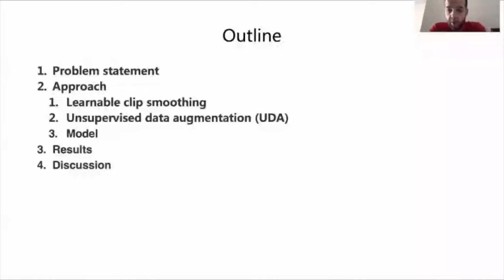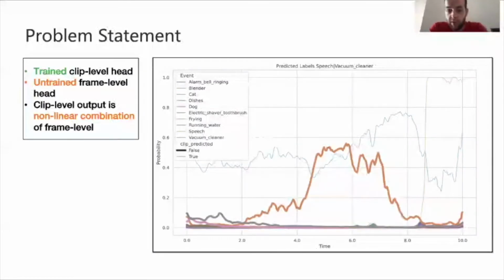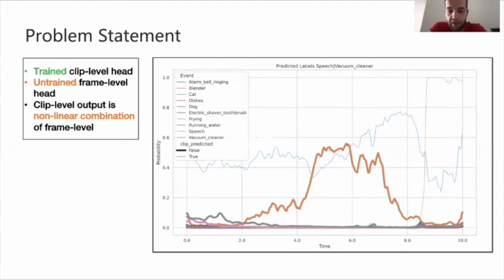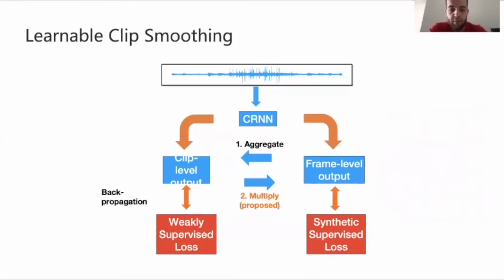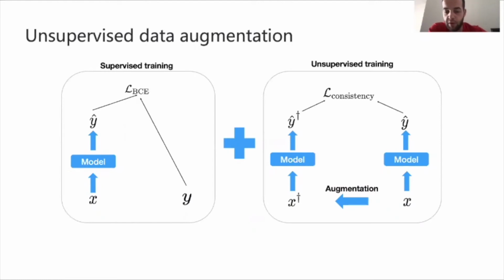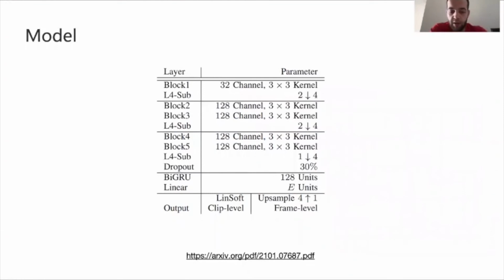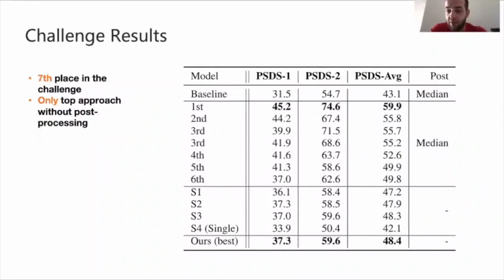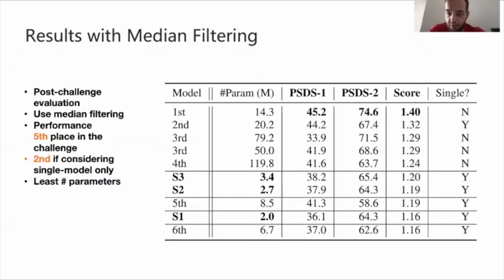DCASE Workshop 2021, ID 17 - A Lightweight Approach for Semi-Supervised Sound Event Detection wit...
A Lightweight Approach for Semi-Supervised Sound Event Detection with Unsupervised Data Augmentation

Xinyu Cai (Tsinghua University); Heinrich Dinkel (Xiaomi Techonology)